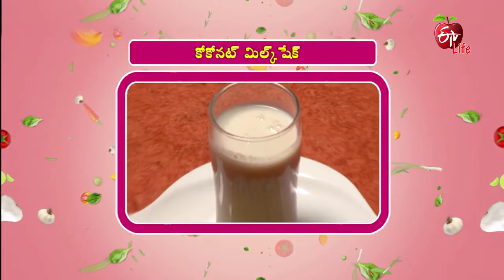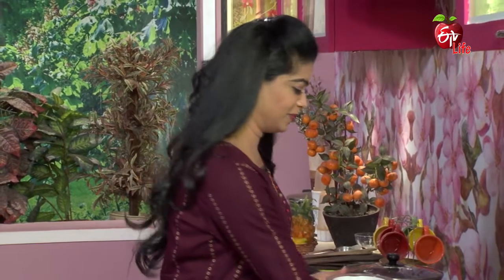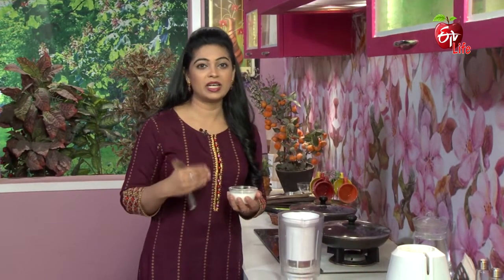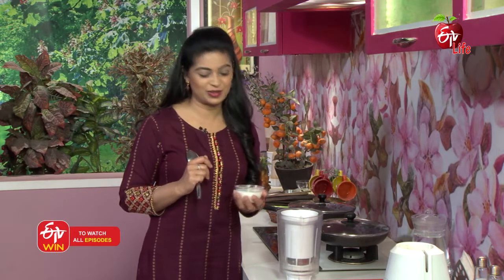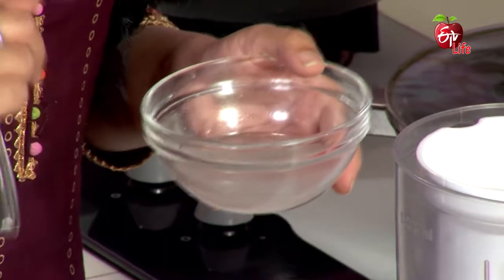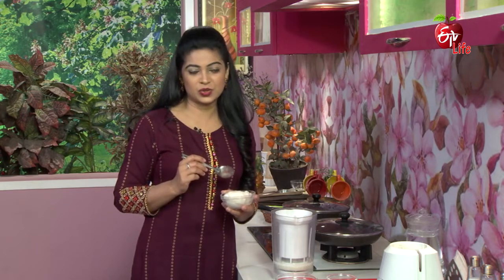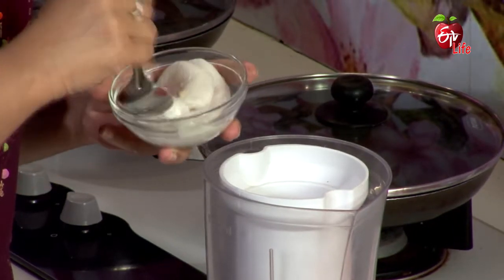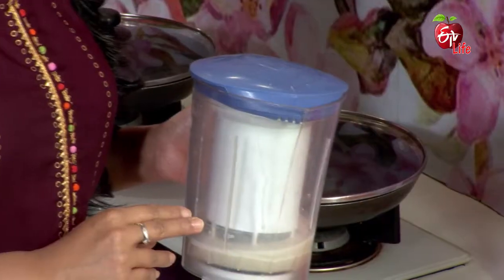Coconut Milkshake | కోకోనట్ మిల్క్ షేక్ | Amrutham | 7th April 2021 | ETV Life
చిన్నపిల్లల్లో ఆటిజం ఉన్న వారికి మీల్ ప్లానింగ్: స్నాక్స్ - కోకోనట్ మిల్క్ షేక్